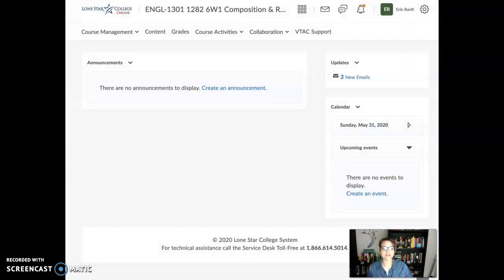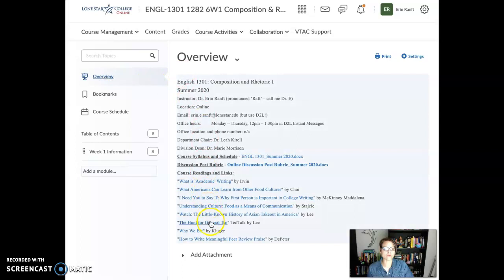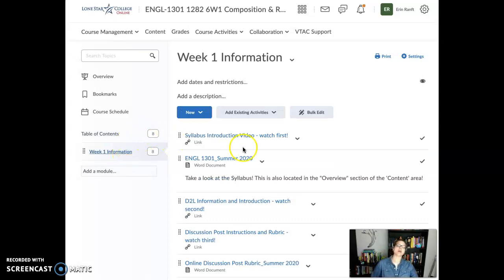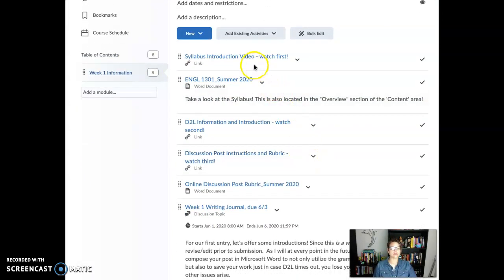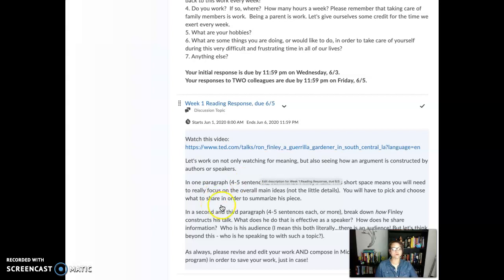ENGL 1301 Week 1 General Instructions_summer